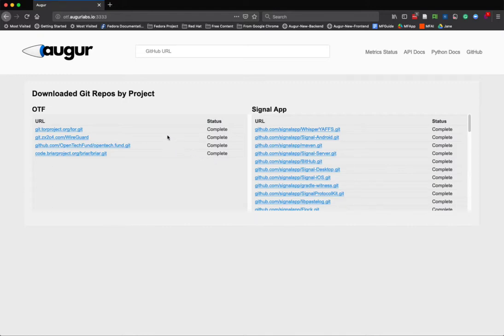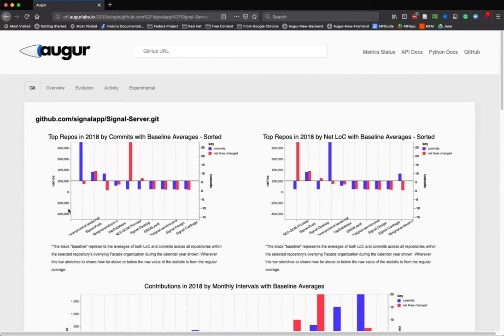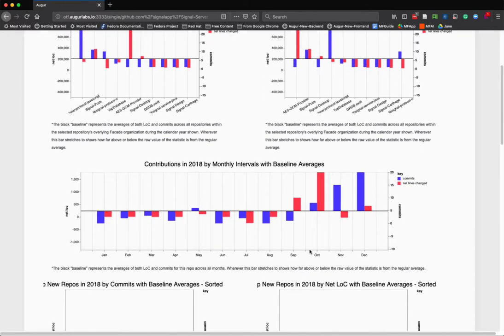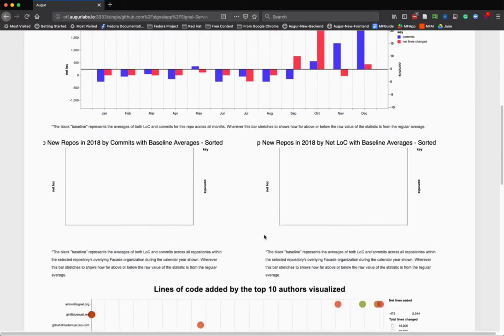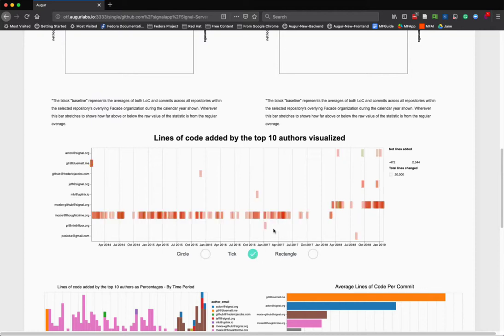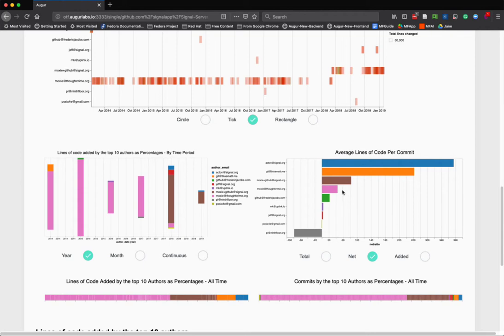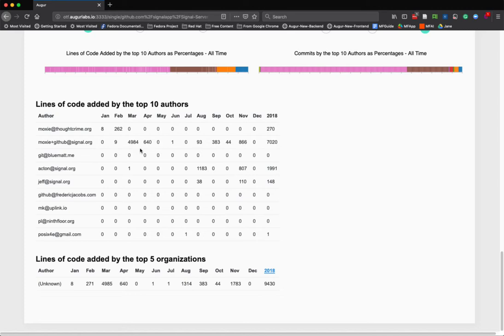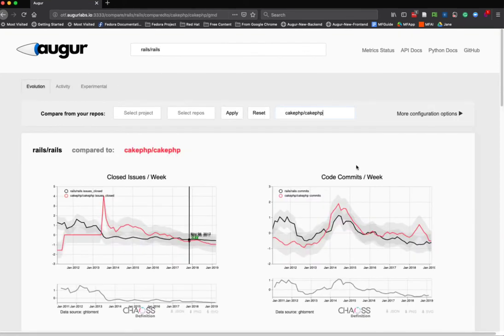Augur Demo - One